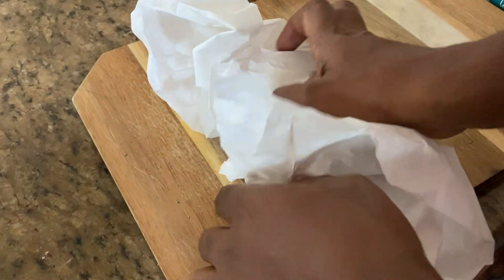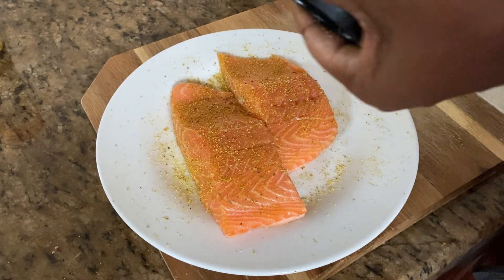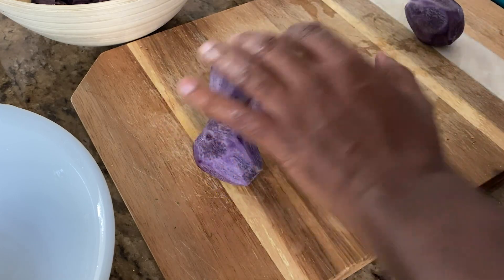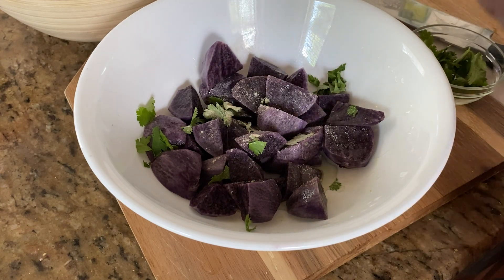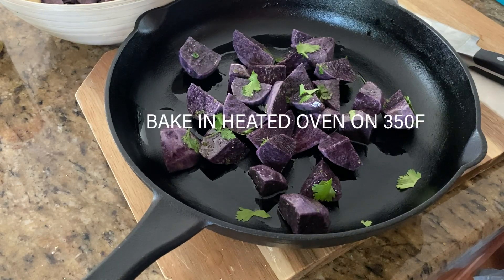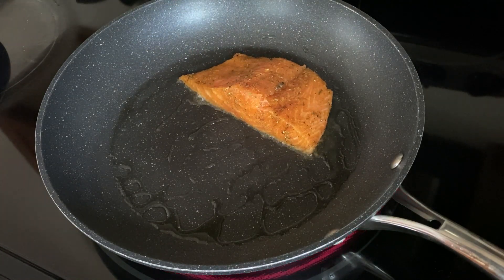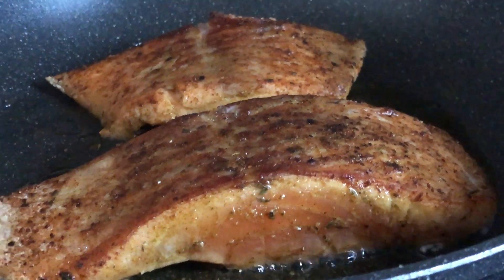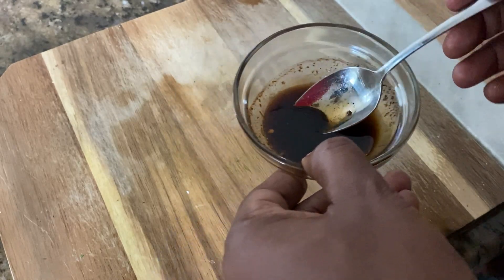Honey Jerk Salmon | How to make an easy and quick Salmon Dinner [TONIGHT]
A quick and easy dinner to make is my Honey Jerk Salmon with purple potatoes and zucchini. You can prep ahead of time to speed up the process even more. It has a wonderful sweet and spicy flavor that is sure to be a hit at any dinner table.

INGREDIENTS
Salmon
Purple Potatoes
Zucchini
Cilantro
Parsley
Shallots
Butter
Grapeseed Oil
Fish Seasoning
Jerk Seasoning
Honey